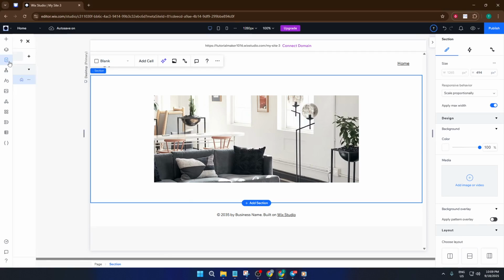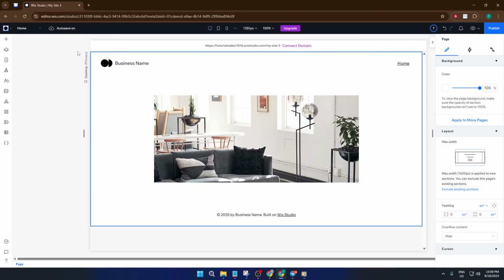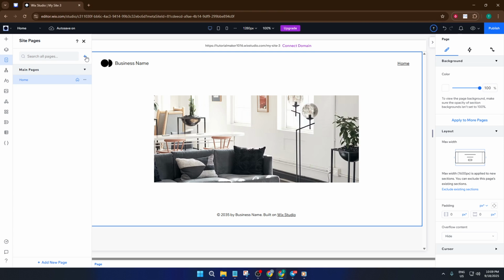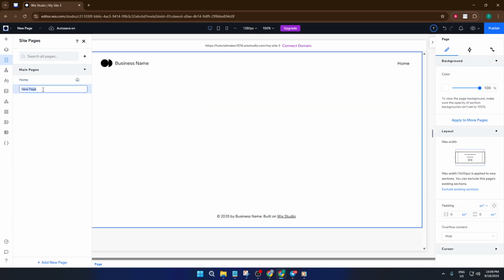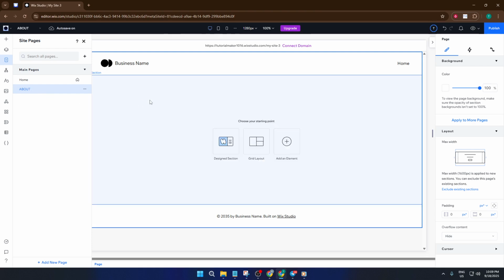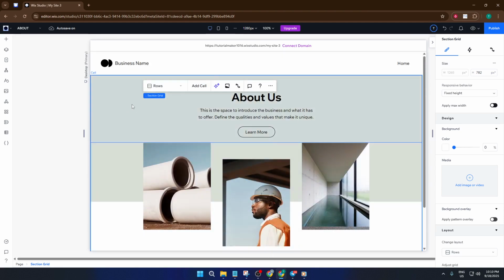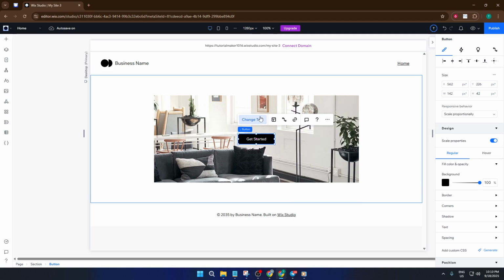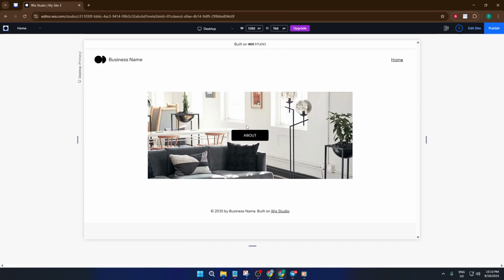How To Add Subpages In Wix (Easiest Way) (2026 Guide)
Learn how to add subpages to your Wix website in this step-by-step tutorial, perfect for beginners and intermediate users! In this video, we'll walk you through the entire process, from accessing your Wix Editor to organizing pages for improved site navigation.

Timestamps:
0:00 Introduction
0:25 Accessing Wix Editor (Web)
1:10 Navigating to the Site Menu
2:00 Adding a New Subpage
3:15 Customizing Your Subpage
4:30 Managing Page Hierarchies
5:10 Tips for Effective Navigation
6:00 Saving and Previewing Changes

This tutorial covers the latest Wix interface available in 2022, applicable on both Windows and Mac via web browsers. By the end, you'll be able to structure your site efficiently by organizing main pages and subpages, enhancing your visitors' experience.